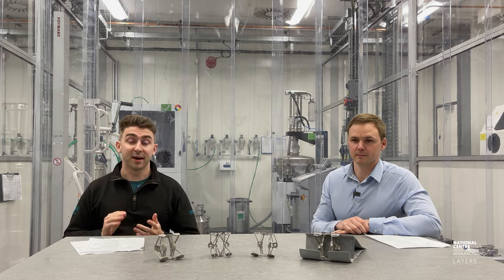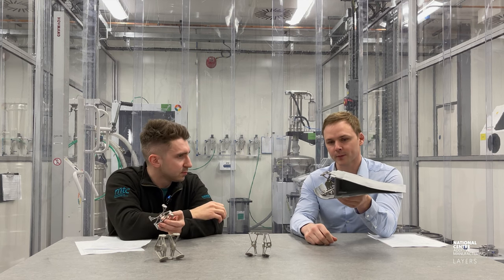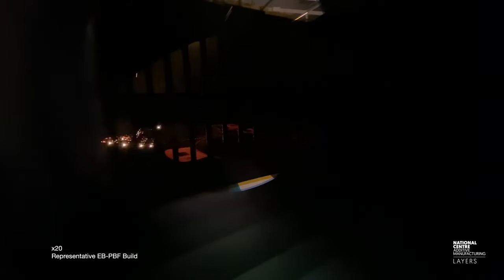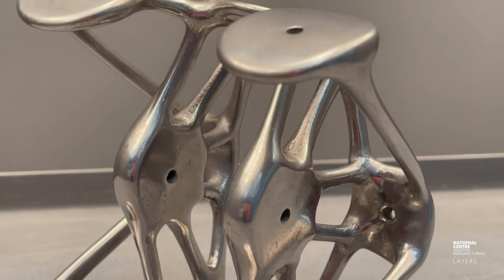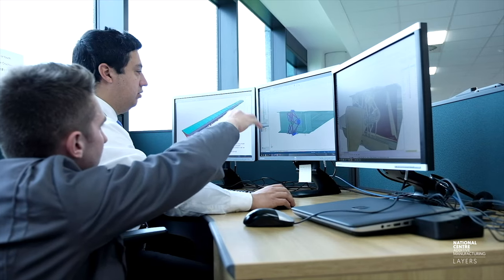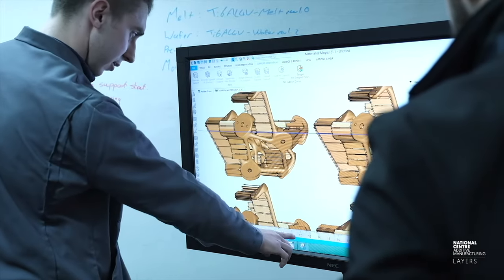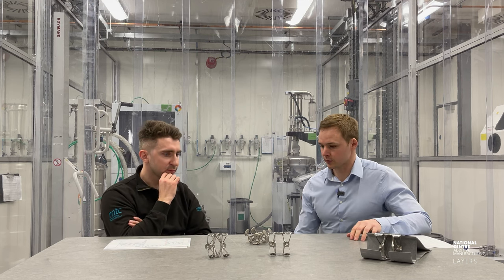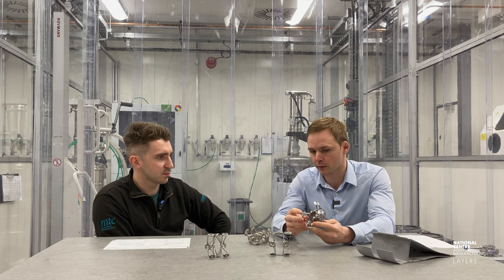Weight and waste saving redesign of critical aileron hinge bracket with Additive Manufacturing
The EWIRA project aims to evaluate the maturity of Additive Manufacturing (AM) for future use in safety critical aerospace applications. This is to be achieved through the re-design and manufacture of the aileron hinge brackets. The aileron forms part of the aircraft's control system. This was part of the Clean Sky 2 European research programme